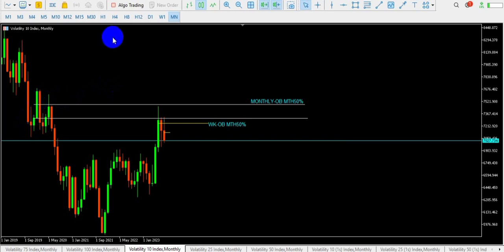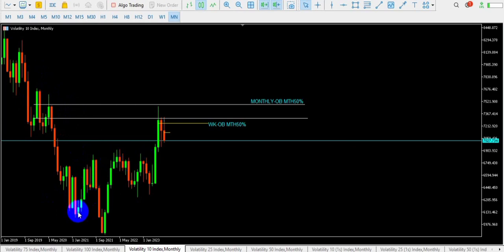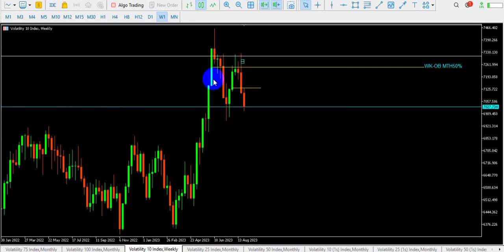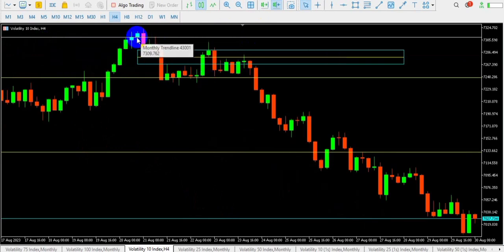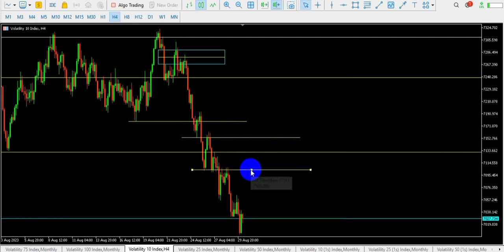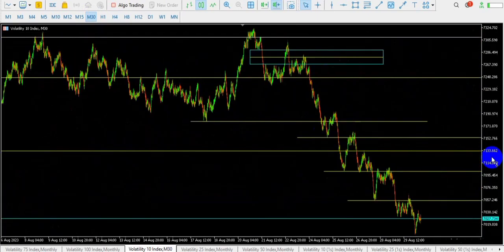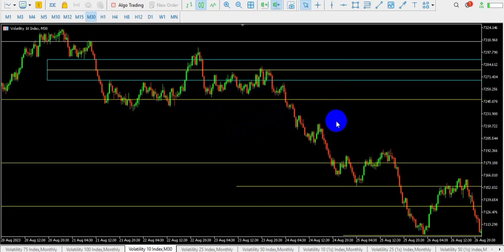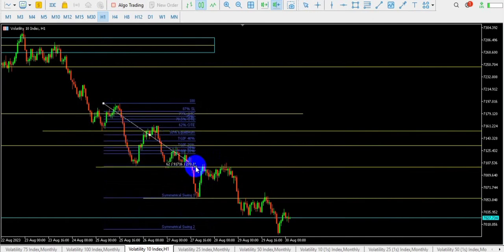Market Review Commentary On DERIV-V10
Trade at your own risk with all due diligence for the information provided should not be considered as an offer or enticement to buy, sell or trade because I am NFA( Not a Financial Advisor )...

You should seek appropriate advice from your broker, or licensed investment advisor, before taking any action...